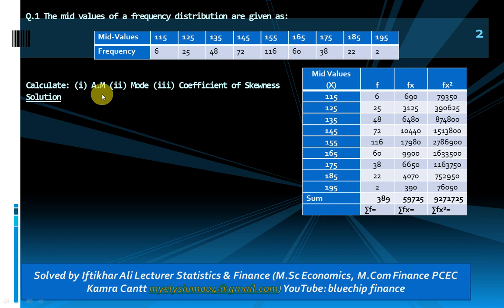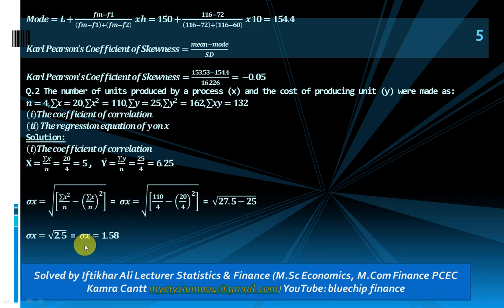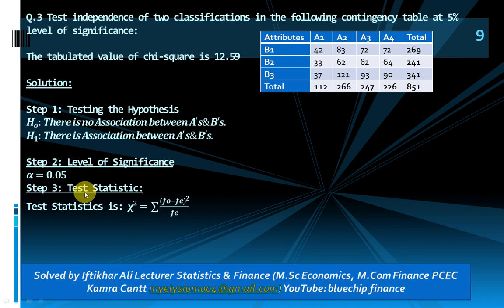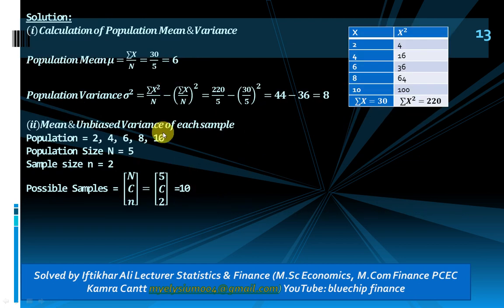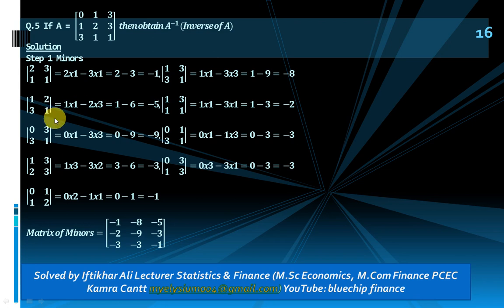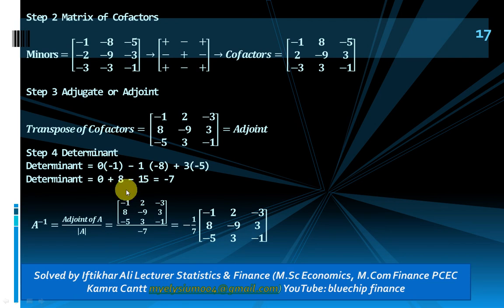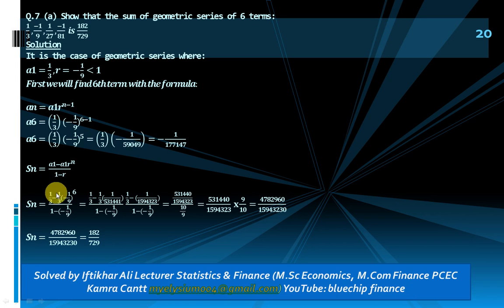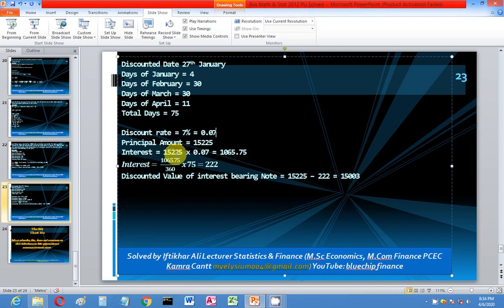Business Math & Stat Solved Paper 2012 PU BCOM I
In this videos you will learn to solve the paper of Business Math & Stat 2012 BCOM  I Punjab University.  Concepts of Business Math & Stat like averages,dispersion,correlation,regression,sampling,chi-square,probability,matrix, annuity & many other are discussed in this paper. Stay touched for more papers and learning videos of Statistics,Accounting,Business,Finance,Economics,Research Methodology,Corporate & Financial Management, Investment & Portfolio Management from O&A Level ICOM BCOM MCOM MBA